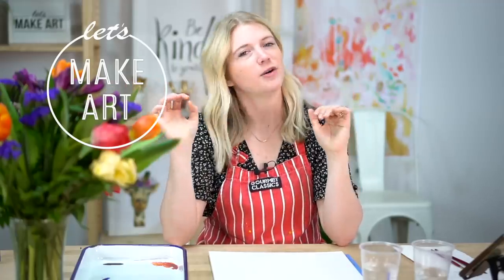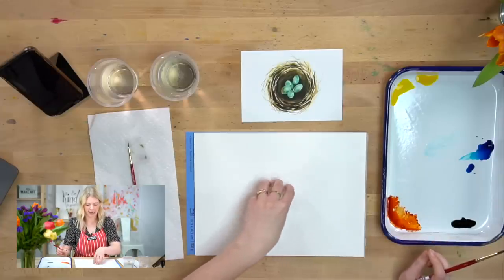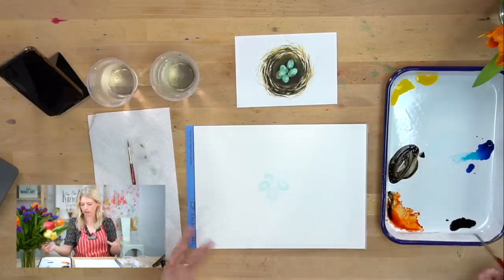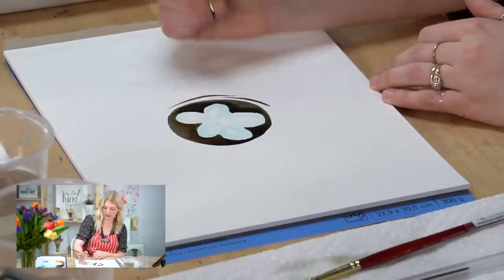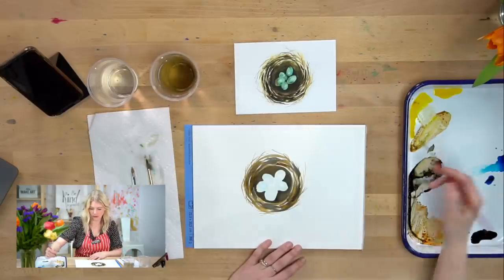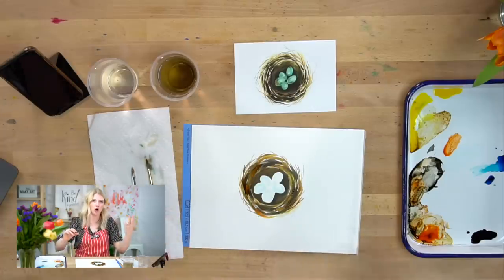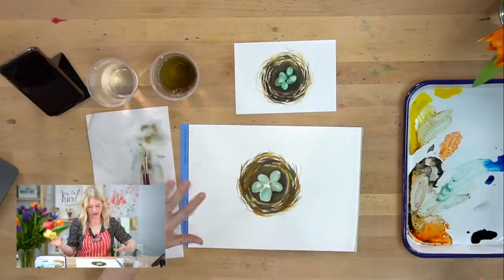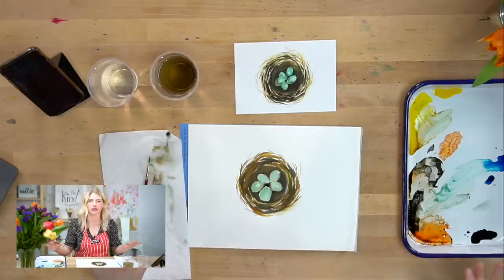Robin Eggs Watercolor Paint Tutorial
Learn how to paint Robin Eggs using liquid watercolors with watercolor artist Sarah Cray of Let's Make Art.

Join our very supportive Facebook group to share your art and see how others painted this

Don't want to miss anymore tutorials? Get 4 kits each month for $35 with our subscription box!